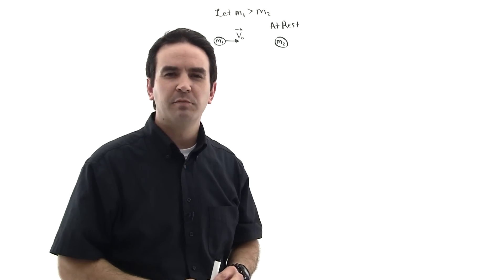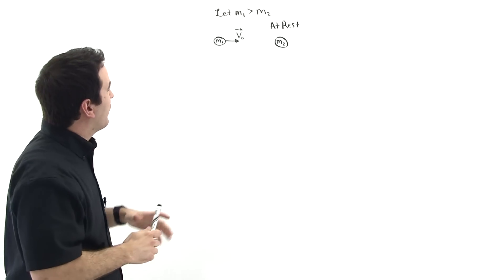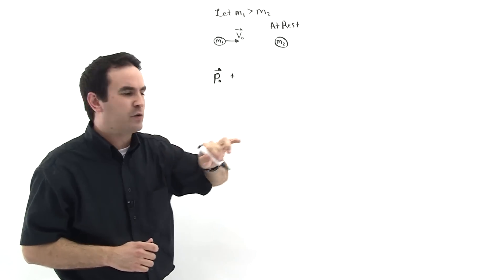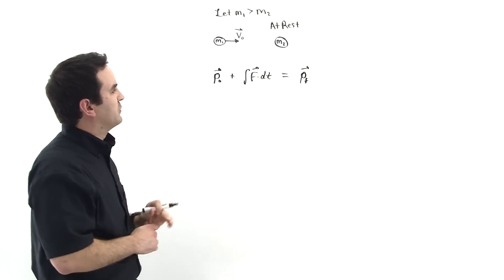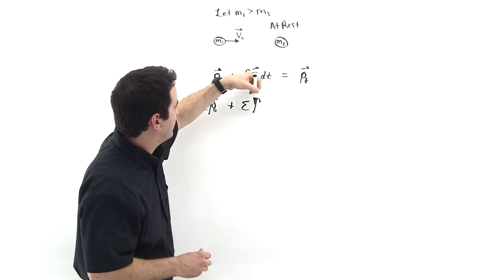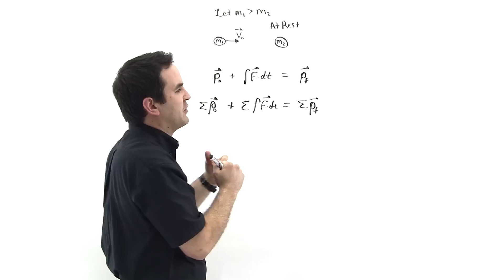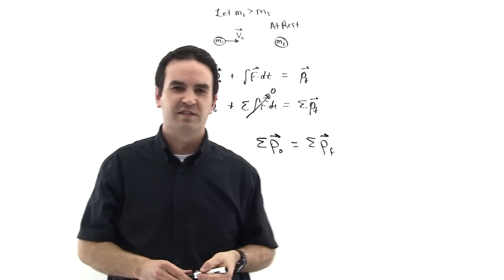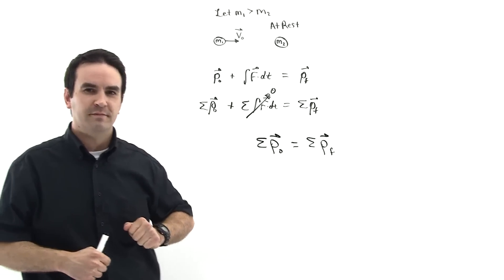Conservation of Momentum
Conservation of momentum equation is derived from impulse and momentum.